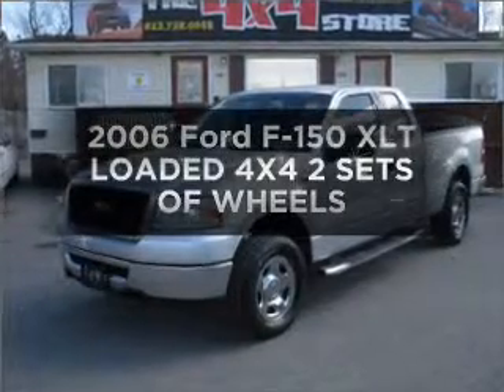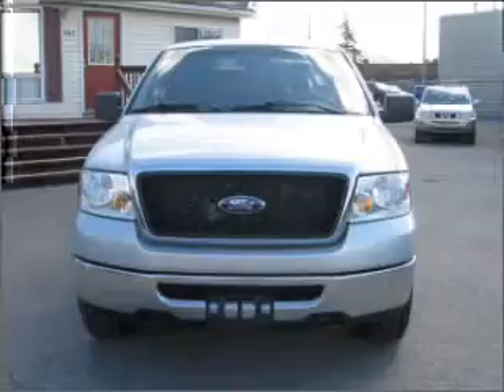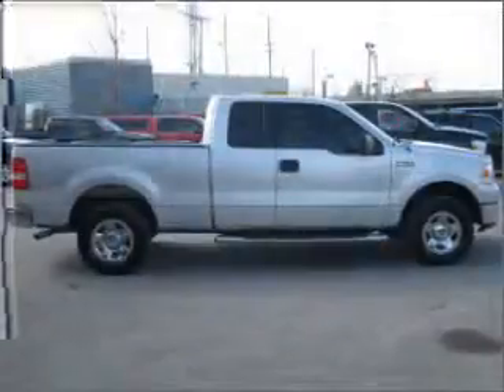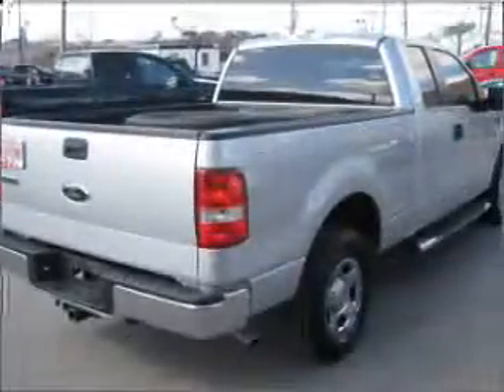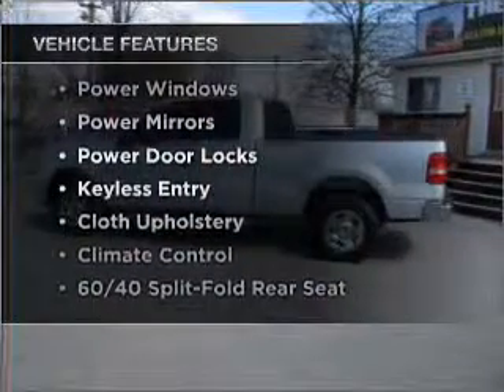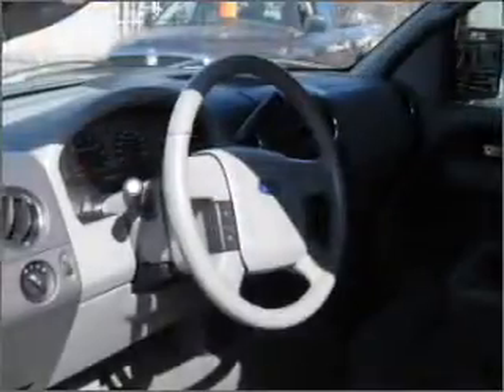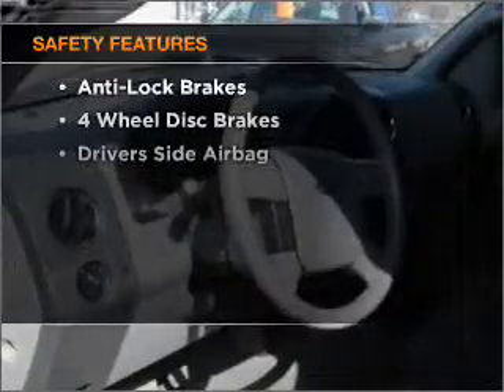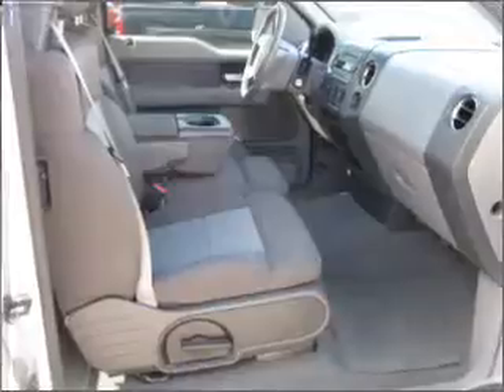2006 Ford F-150 - Ottawa Ontario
Year: 2006
Make: Ford
Model: F-150
Trim: XLT LOADED 4X4 2 SETS OF WHEELS
Engine: 4.6
Transmission:
Color: Silver
Mileage: 154619
Address:
1640 Laperriere Ave